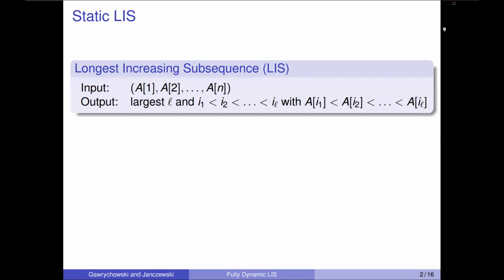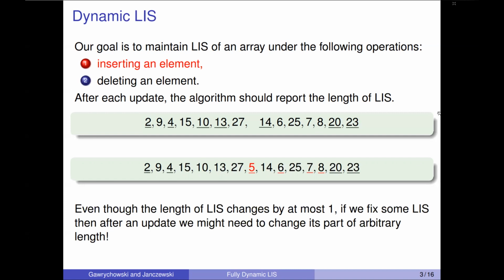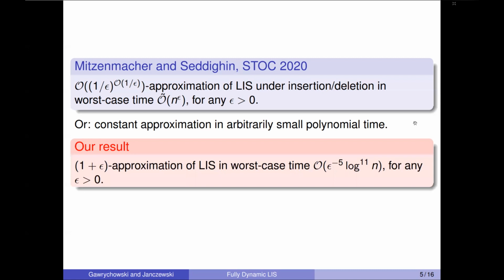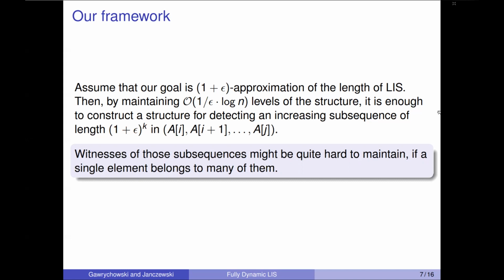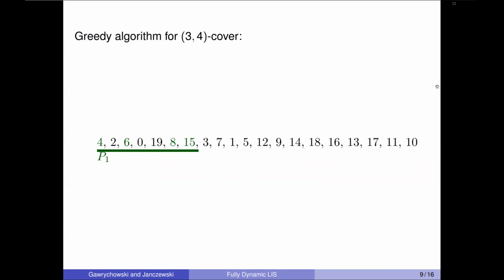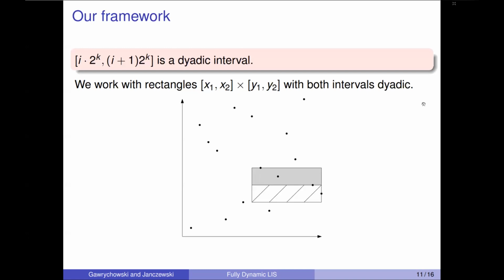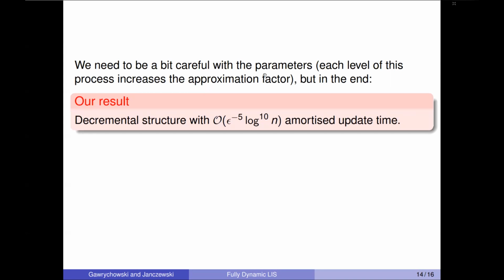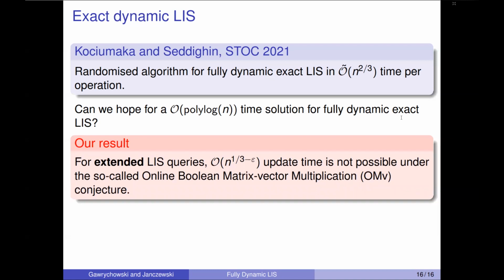STOC 2021 - Fully Dynamic Approximation of LIS in Polylogarithmic Time